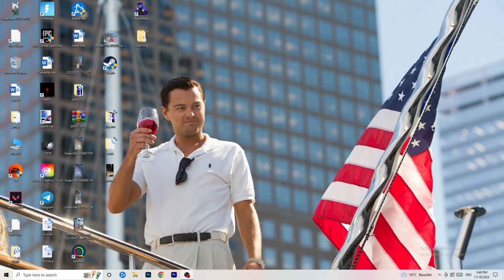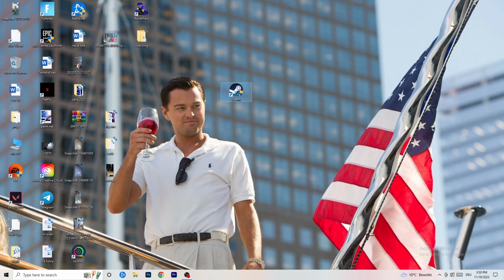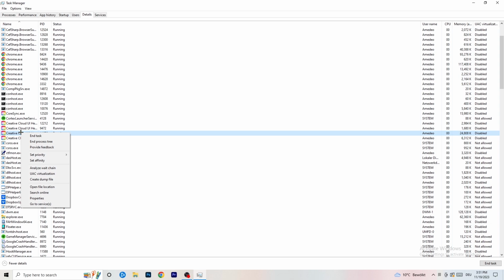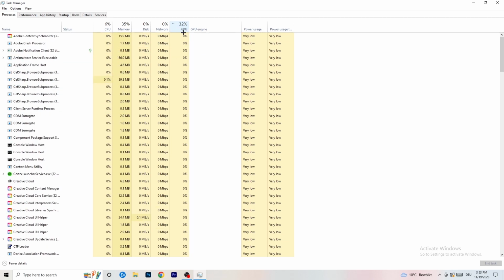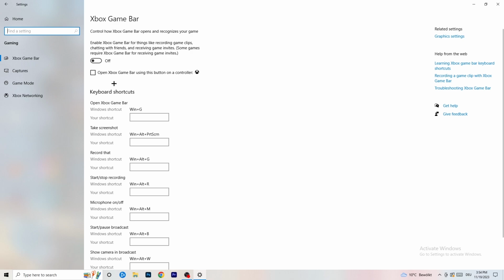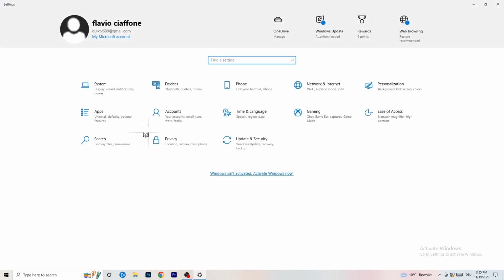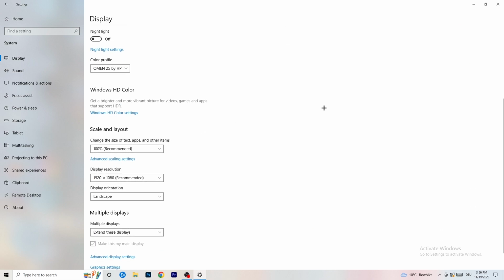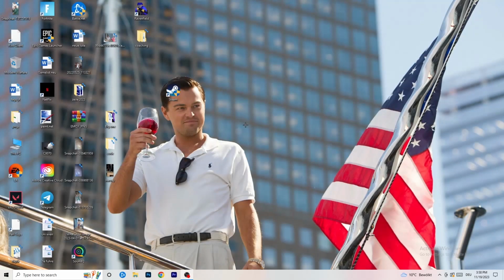black desert online not launching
How to fix Black Desert not launching on pc,
How to fix Black Desert not opening on pc,